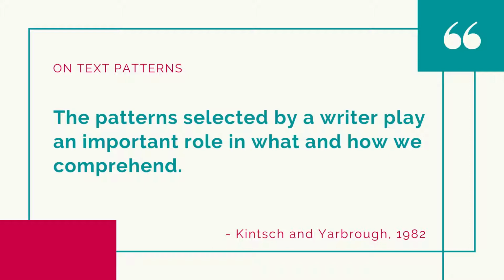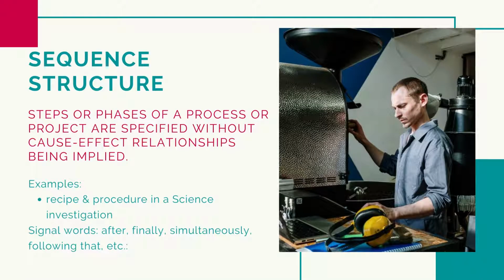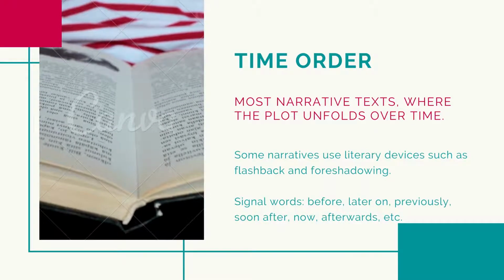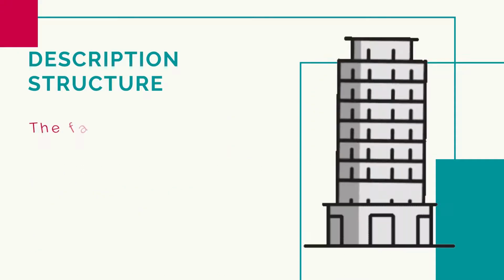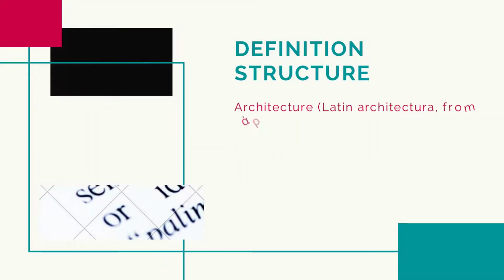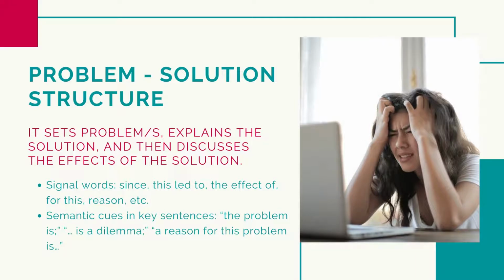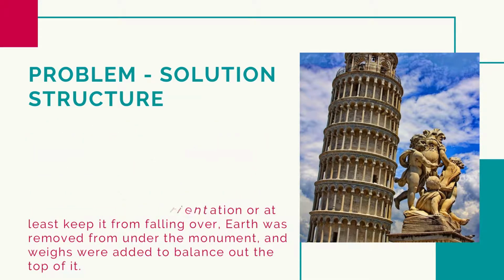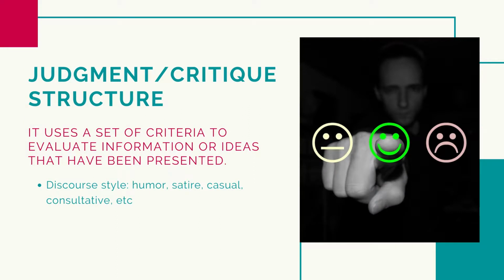Text Patterns | Reading and Writing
Students are often confronted with readings from many content areas. Likewise, there are also different writing discourses that must be done.

In this video, we will talk about text patterns, specifically, their definition, types, and examples.